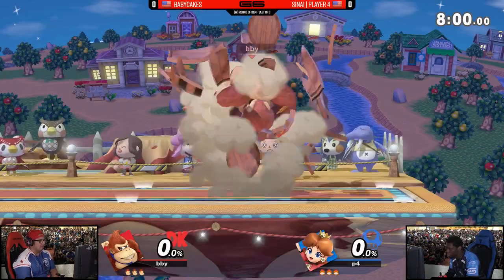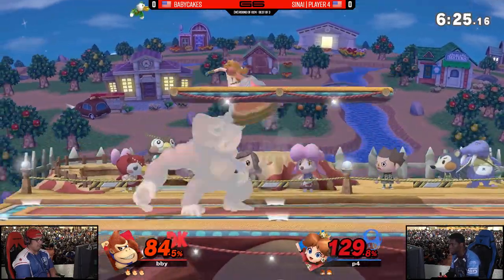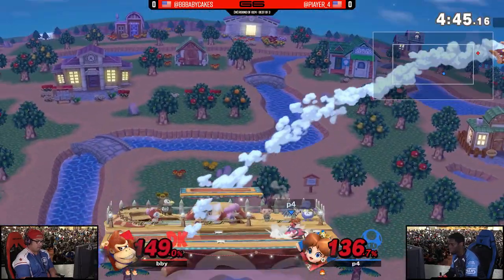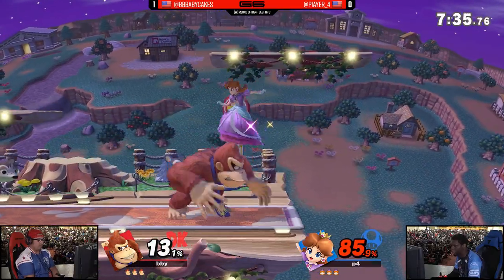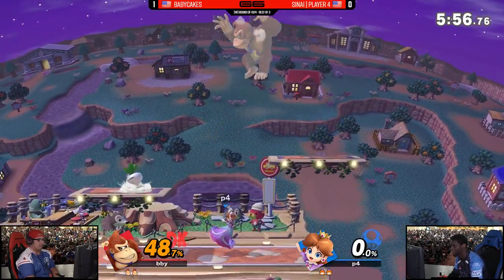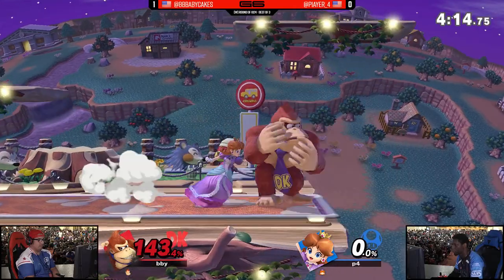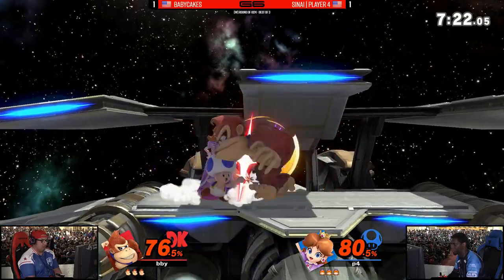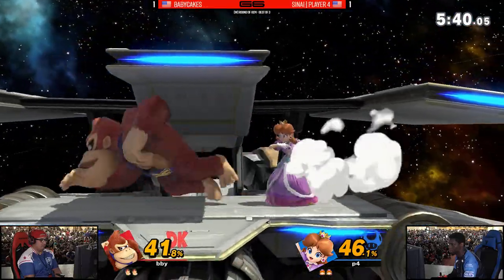Genesis 6 SSBU - Babycakes (Donkey Kong) VS Sinai | Player 4 (Daisy) Smash Ultimate Pools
G6 is a Super Smash Bros Ultimate Tournament in Oakland, CA